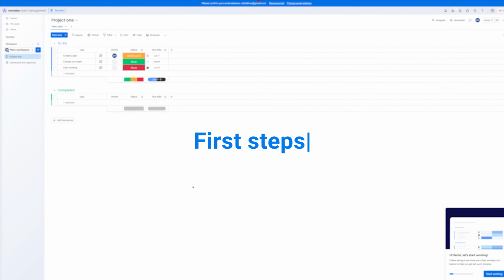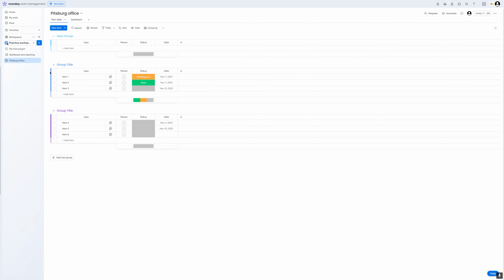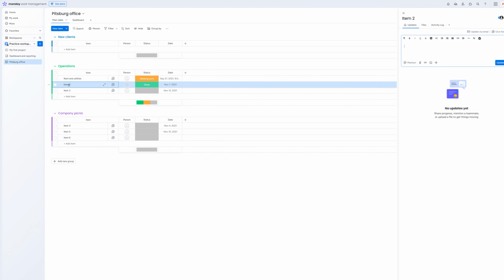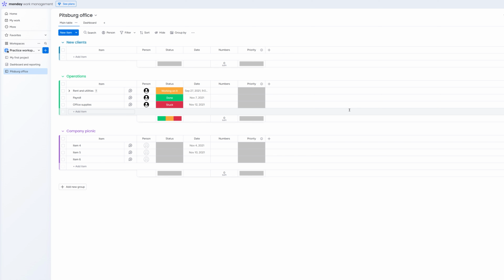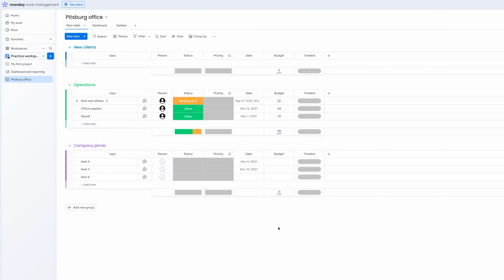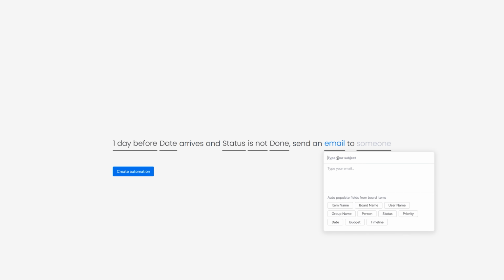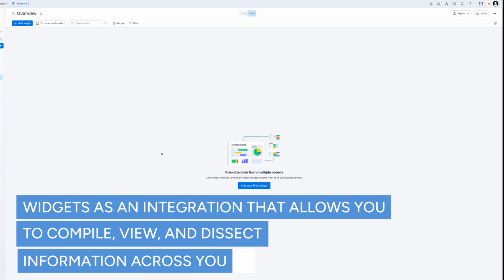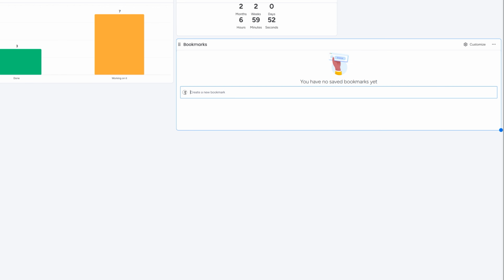Monday.com Tutorial for Beginners 2026 (Step by Step)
Monday.com is one of the most flexible project management tools out there, and this tutorial walks you through everything you need to get started from scratch.**

In this video, George Vlasyev breaks down Monday.com from the ground up — covering account setup, boards, groups, items, automation, and dashboards. We're looking at how this Work OS can replace scattered spreadsheets and disconnected tools for teams managing everything from operations to client pipelines.

🕒 Timestamps:
00:00 - Intro
00:48 - Introduction and Onboarding
03:17 - Boards and Groups
05:57 - Items, Subitems, and Columns
11:24 - Views
12:24 - Automation
16:15 - The Dashboard and Final Thoughts
20:41 - Outro

💡 About The Video:

Monday.com positions itself as a Work OS — not just a task manager, but a central hub where teams can manage projects, clients, budgets, and workflows in one place. In this beginner tutorial, George Vlasyev walks through the full setup process, from creating your first workspace and board to organizing tasks with groups, items, and custom columns like status, priority, timeline, and budget.

The video also covers two of Monday.com's most powerful features: automation and dashboards. With automation, you can set up "if this, then that" triggers — like getting notified when a task is stuck or receiving a Gmail reminder before a deadline. With dashboards, you can connect multiple boards and visualize team performance across locations or departments using charts, countdowns, and widgets.

Whether you're a freelancer, team lead, or operations manager looking to bring more structure to your workflow, this Monday.com tutorial gives you a complete foundation. George covers everything you need to go from zero to a fully functioning workspace — including the platform's limitations, so you know exactly what you're working with before committing to a plan.